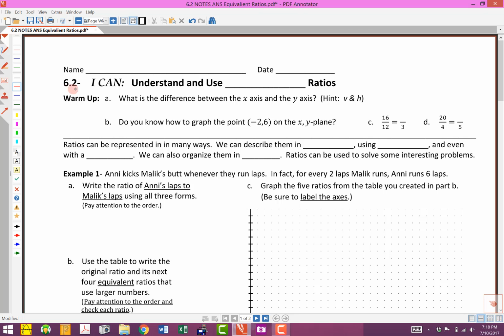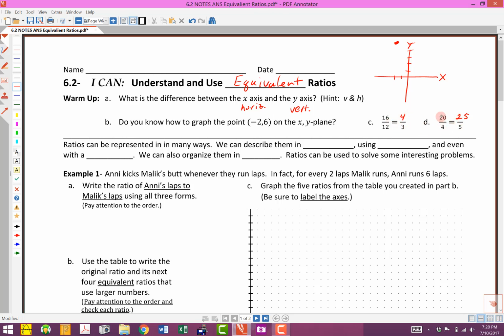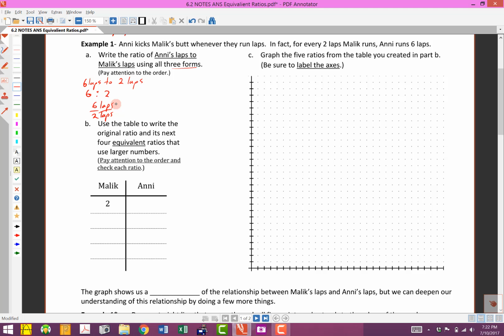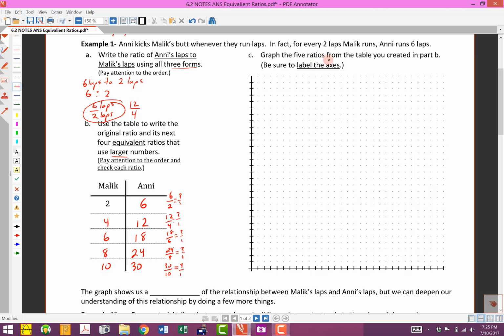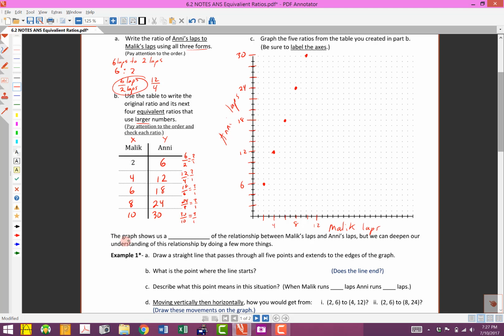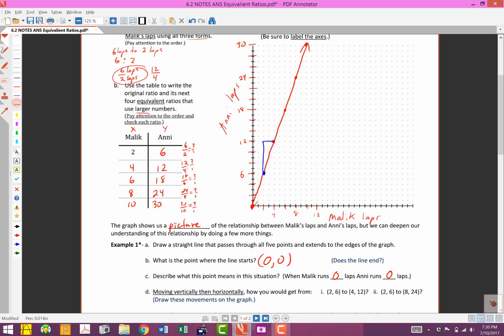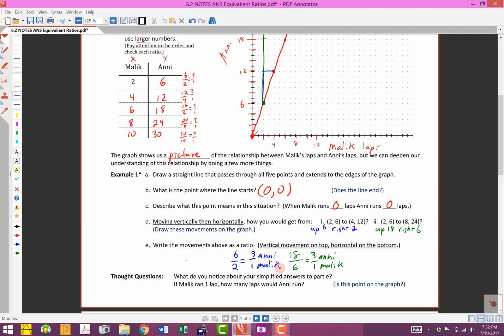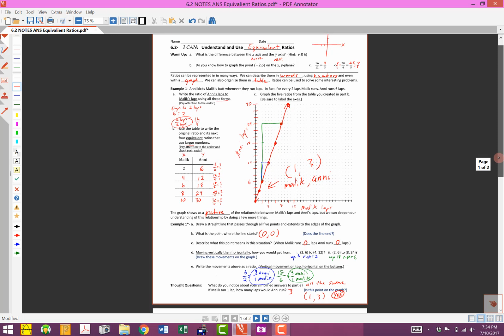6.2 Equivalent Ratios